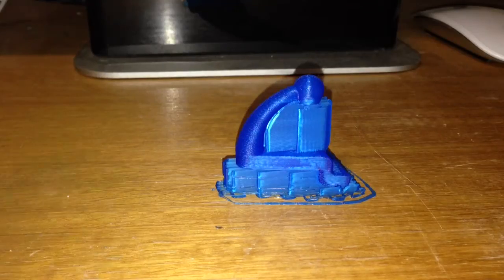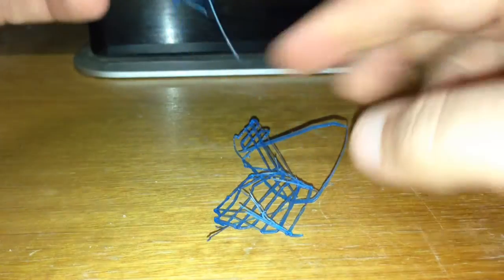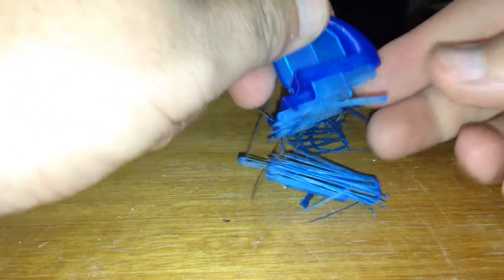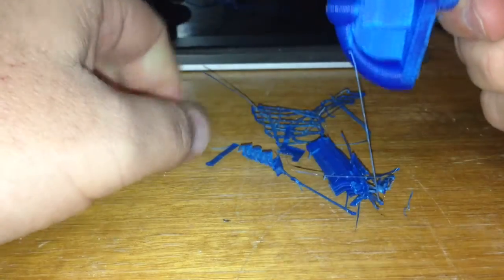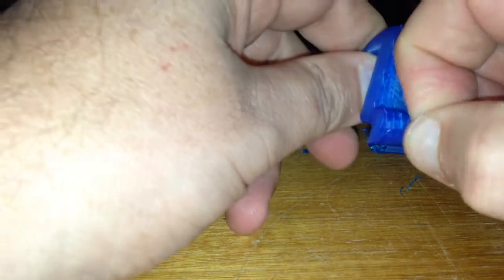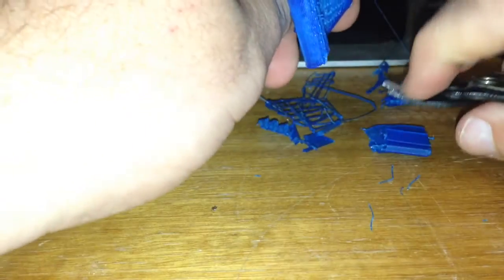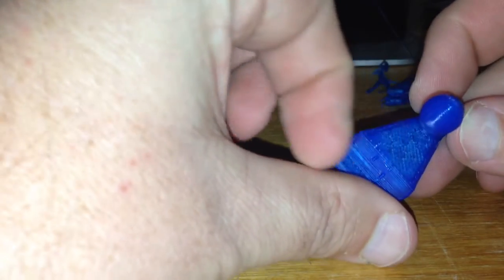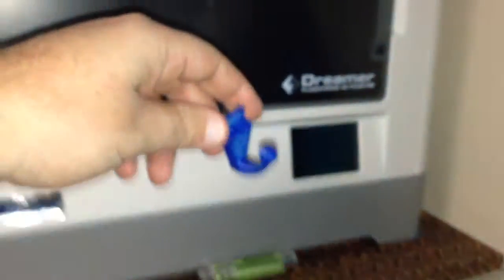Flashforge Dreamer - Remove raft & supports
This is a video of me removing the raft and supports from a part I printed on my Flashforge Dreamer. This was from using the skeinforge slicer settings inside the Flashprint software from flashforge.

The printer makes a "skipping" noise while printing the raft. I thought this was a fault but it's not. It's designed to do that on purpose to make the raft really easy to remove.